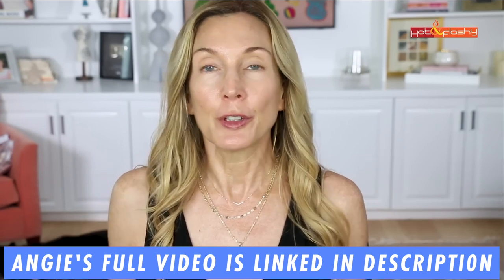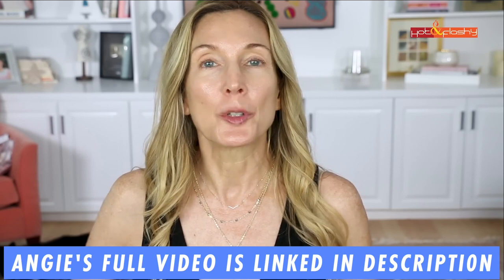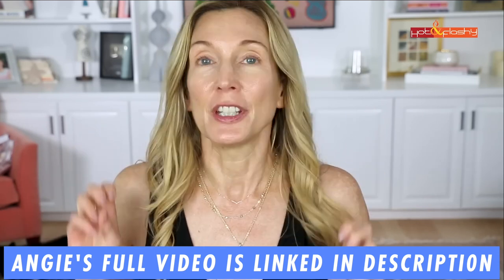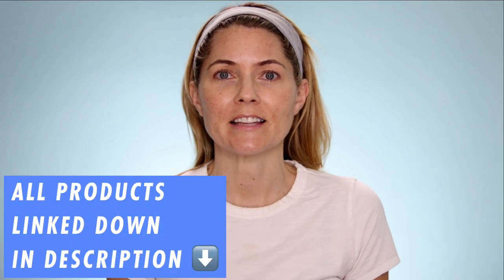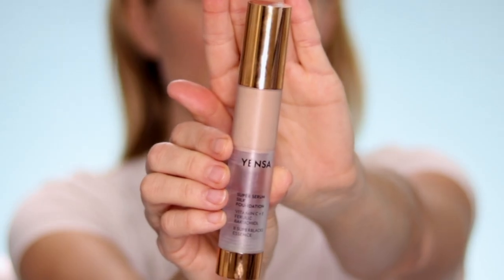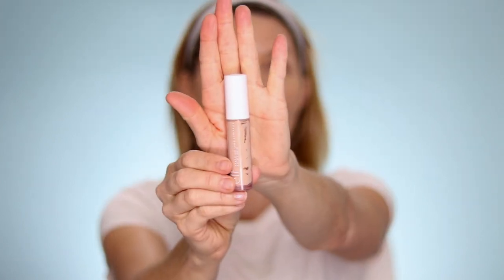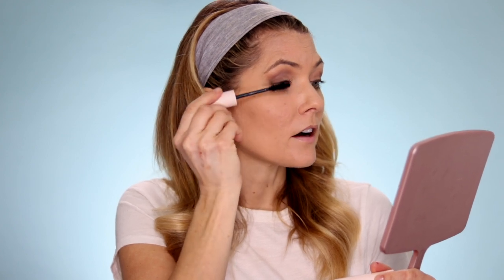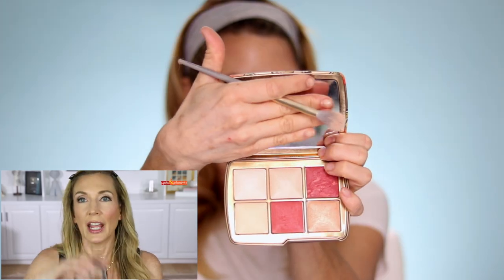Over 40 Face Lifting Makeup Tutorial for Mature Skin | Duet with @AngieHotandFlashy !!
Today on Beauty Beyond 40, I duet @AngieHotandFlashy to show you how I incorporate her face lifting makeup techniques! This was the first time I tired it on camera, so I did make some mistakes with application, brushes, and shades, but I think it turned out great for my first try! I hope I look like her when I turn 60! Thank you, Angie!

Beauty Pie Foundation Brush Join BeautyPie and get the brush for just $14. I am obsessed wtih all their brushes. Try using my code TRINAALBUSSENTME to save
Moda Brush
Pixi color corrector

✔ SIGN UP to get an email when I post a new video (Fill out the Get in the List box at the bottom of the page)